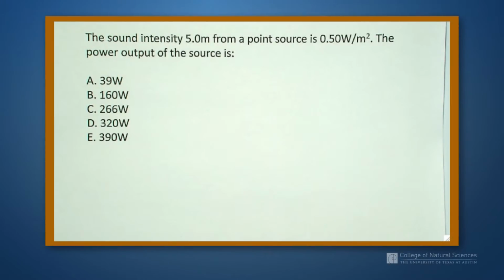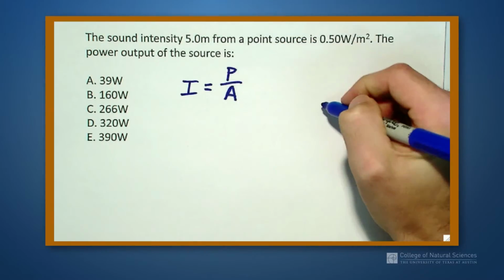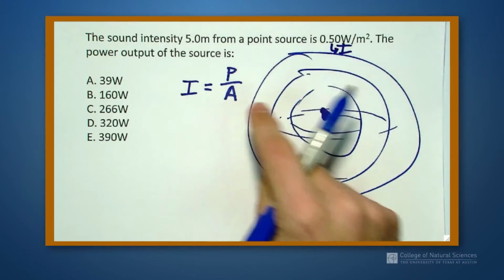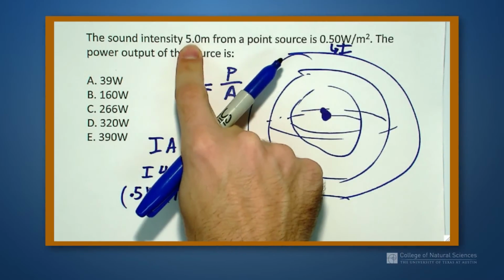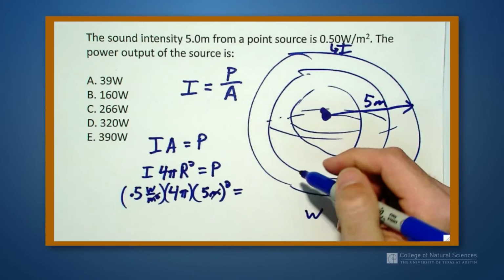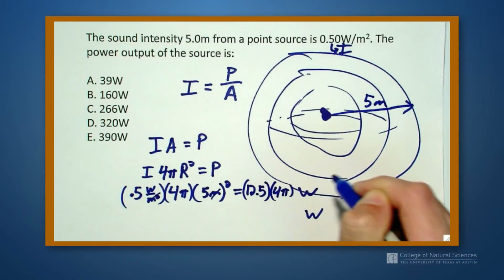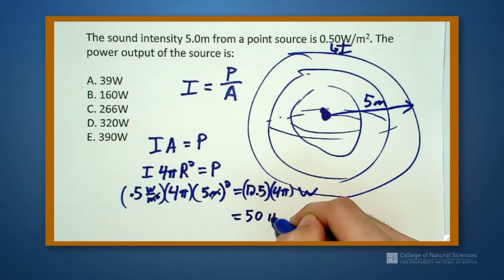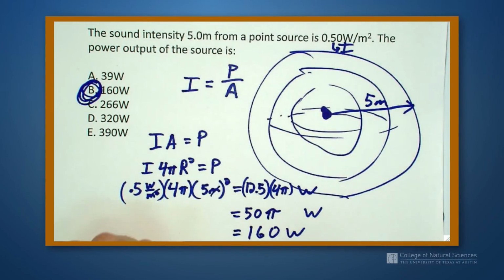Phys1 D26 V2